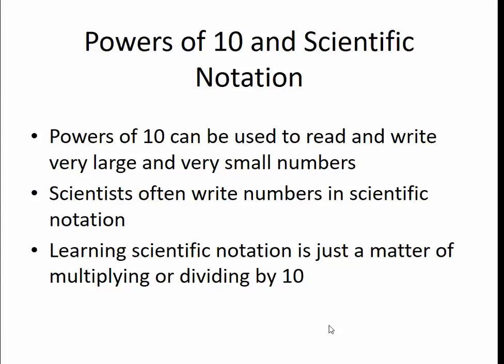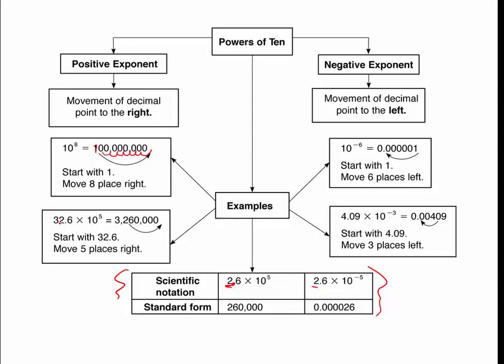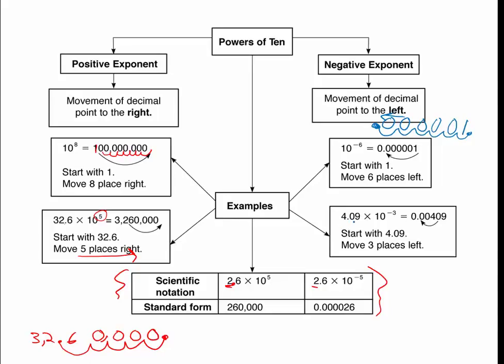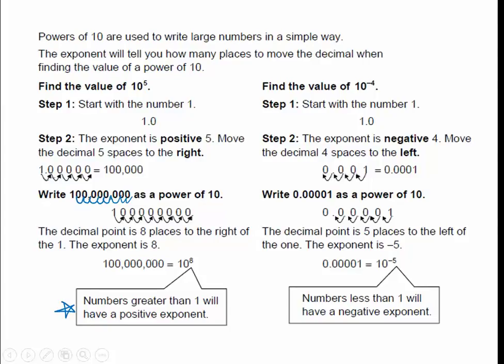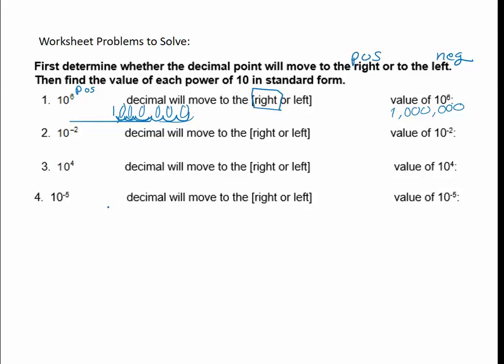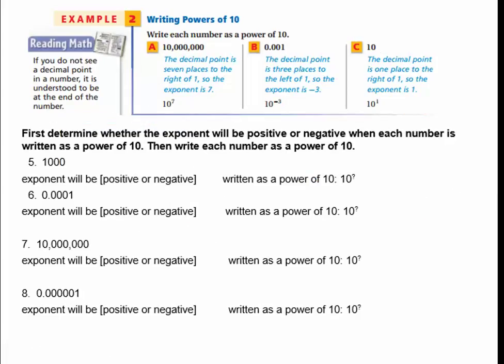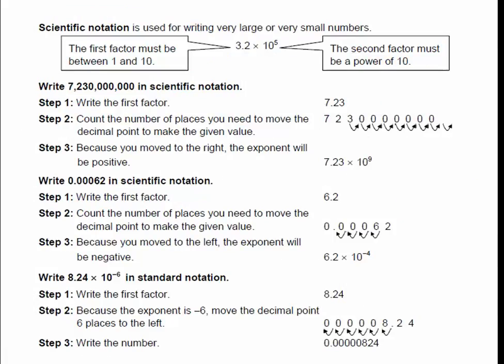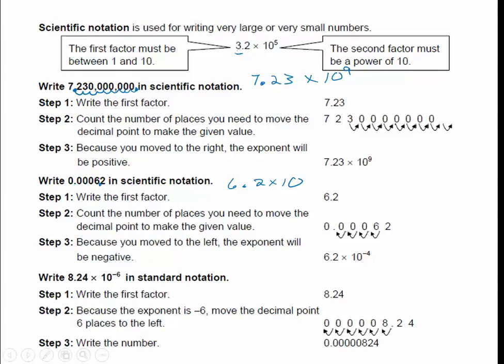Algebra 1.5: Powers of 10 and Scientific Notation Video (Help on Worksheet)